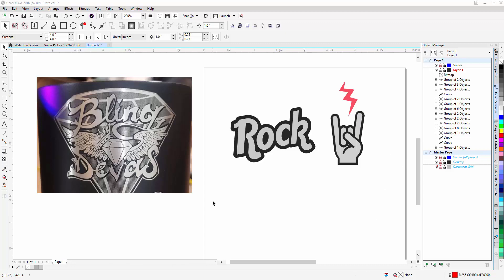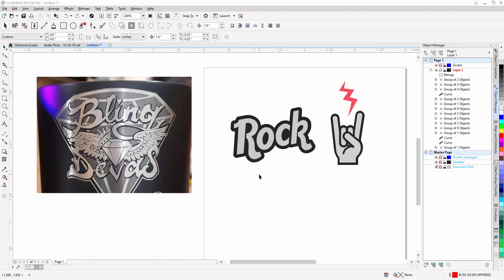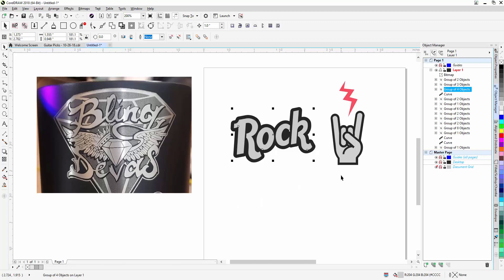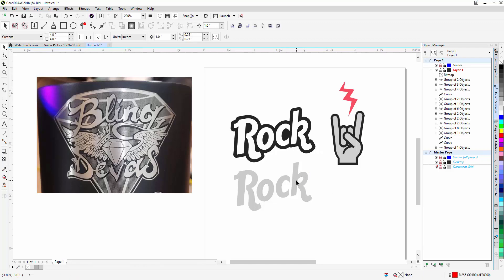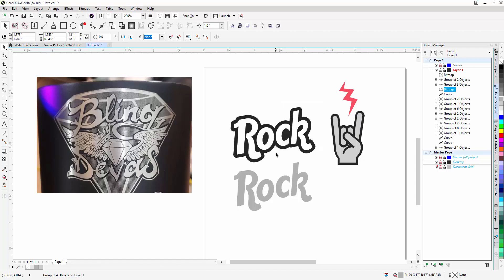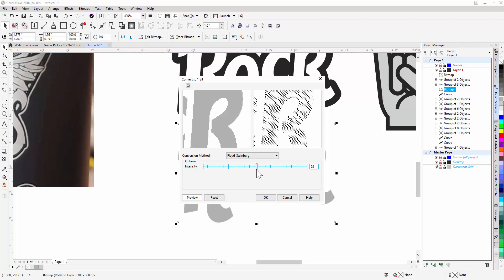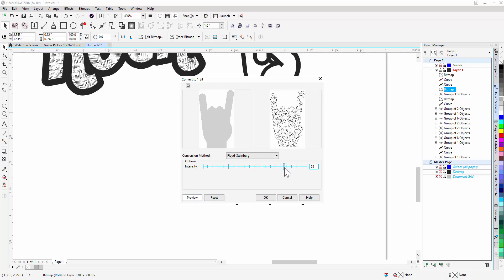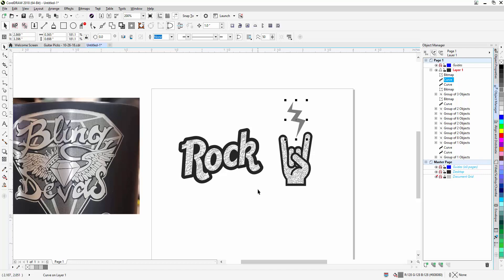CorelDRAW - Dither Patterns from shades of gray